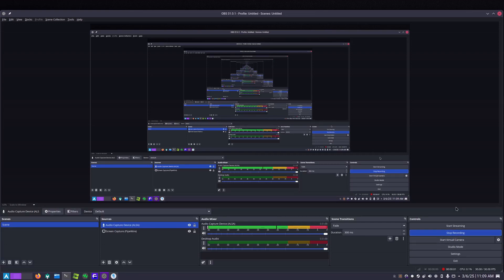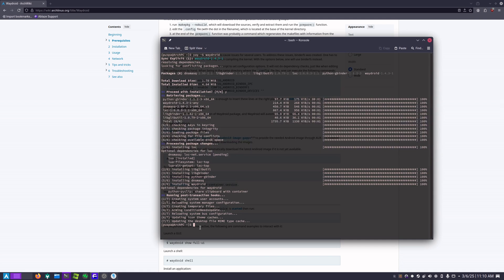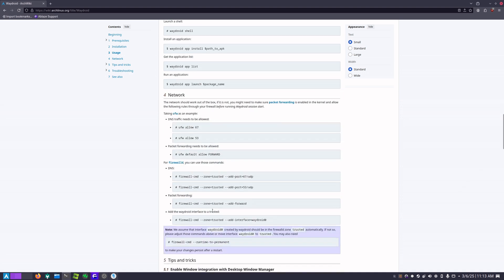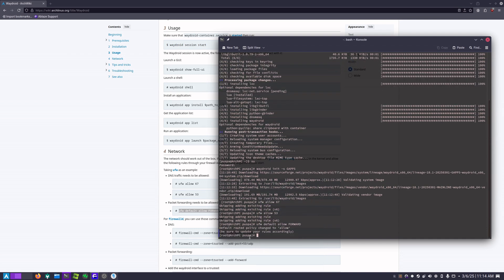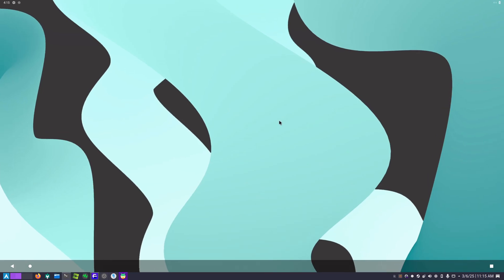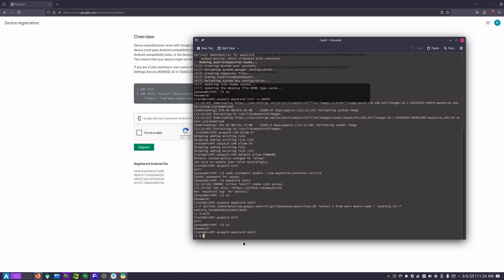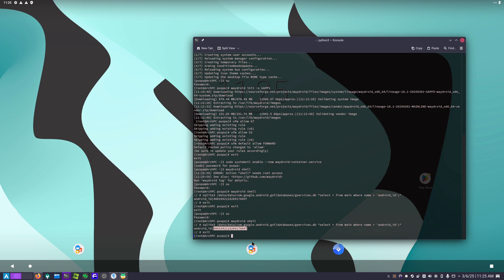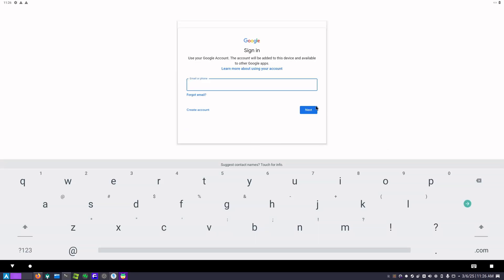How to Install Android apps and Games in Linux/ArchLinux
This video shows how to install android emulator called Waydroid in Linux.

Command for Acquiring Waydroid Device ID: sqlite3 /data/data/com.google.android.gsf/databases/gservices.db "select * from main where name = 'android_id';"

Firewall to allow if firewall in use: # ufw allow 67 ufw allow 53

Packet forwarding needs to be allowed: # ufw default allow FORWARD